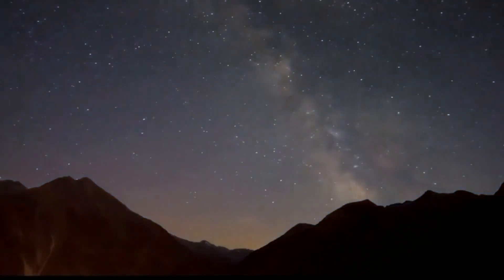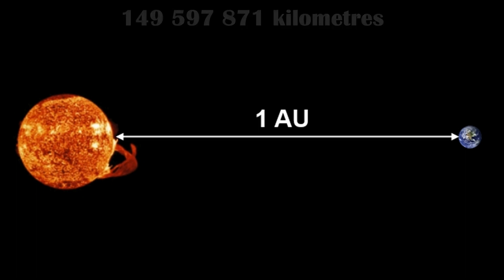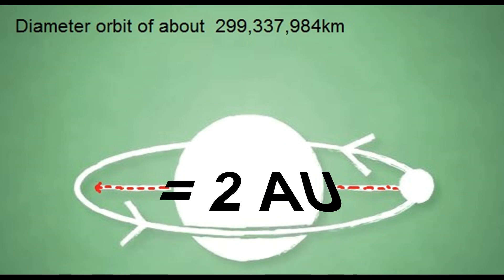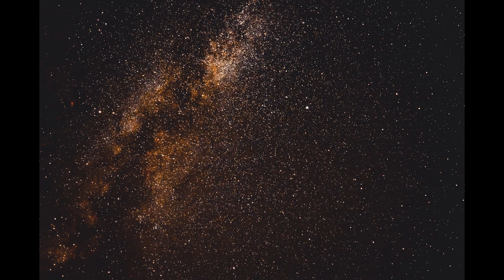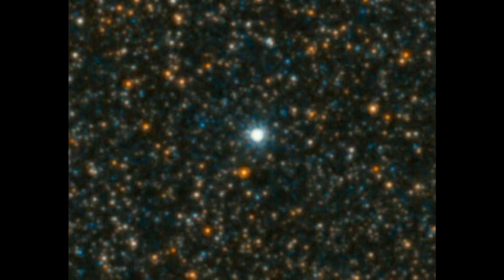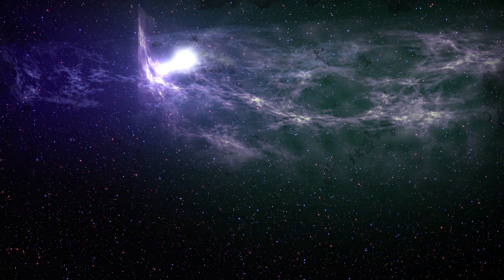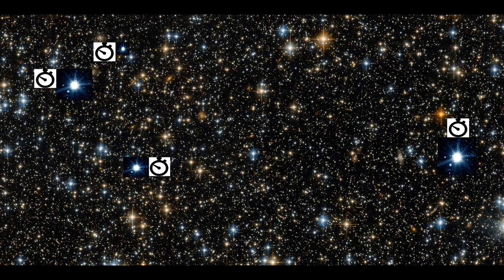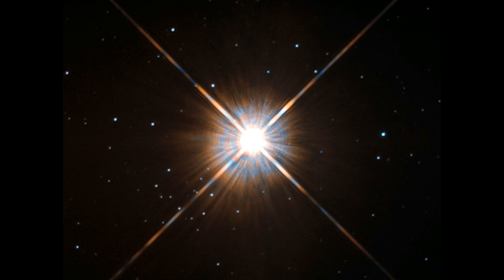Astronomy Basic Terms: Astronomical Unit, Light Year, Parallax, Parsec, Standard Candles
Astronomical Terms explained. A basic guide to common astronomical terms. Astronomy for beginners course.

What methods do astronomers use to measure the distance of the stars and the planets? How do they study things so far away? What is an astronomical unit, the light year, a parsec, the parallax method, a Cepheid Variable and the Standard Candles?
Join us in this video to discover how we are able to determine the vast distances between us and the infinite universe!!

If you like our content please consider joining our community! 😁

If you want become a LEGEND and offer further support then please also consider these recommendations on astronomy - related gifts! 😎

2018 Guide to the Night Sky (by Royal Observatory Greenwich)
The Astronomy Book: Big Ideas Simply Explained
Map Of The Solar System Mouse Mat
Astronony Coffee Mug Design
INTEY Ultra-Clear Portable Astronomy Telescope with Rucksack
Meade Instruments Polaris 130EQ MD Reflector Telescope with Motor Drive